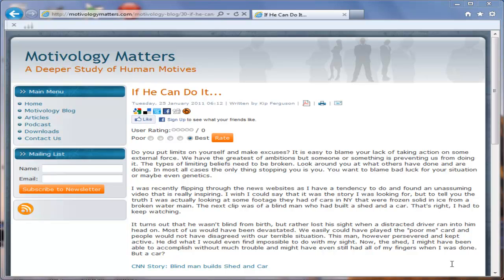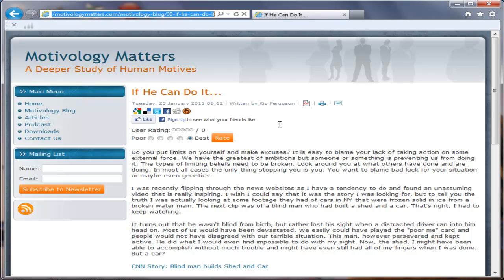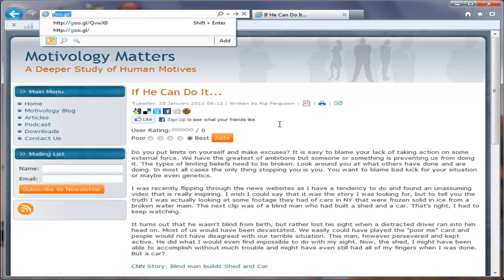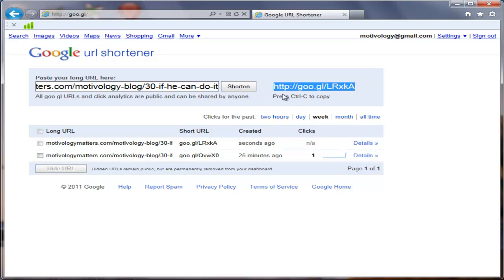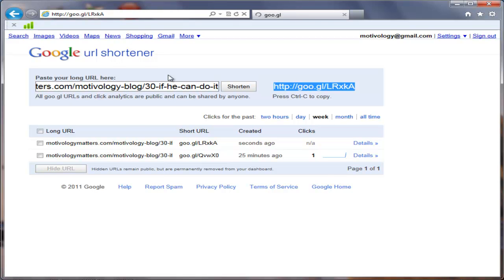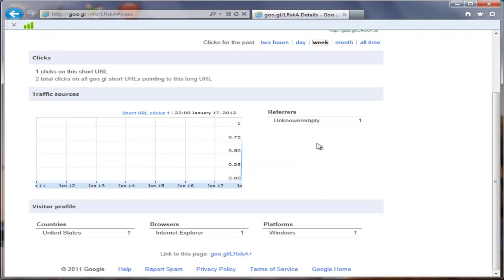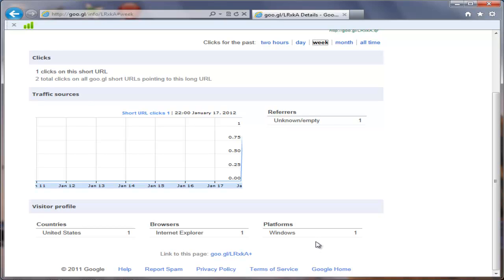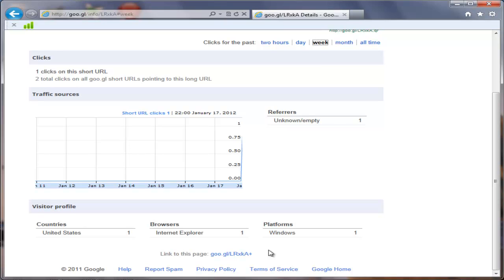Google URL Shortener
Short video I put together about how to use the Google url shortener.